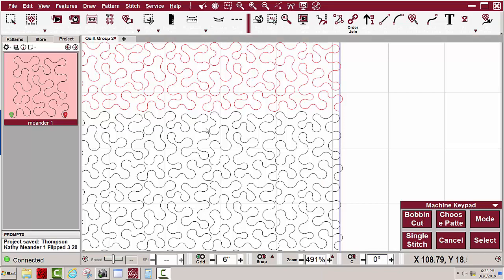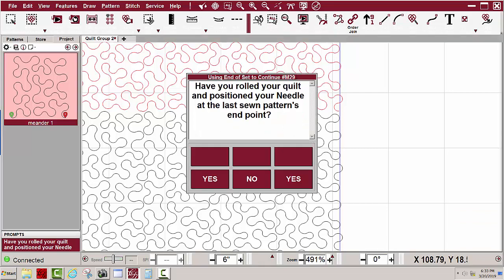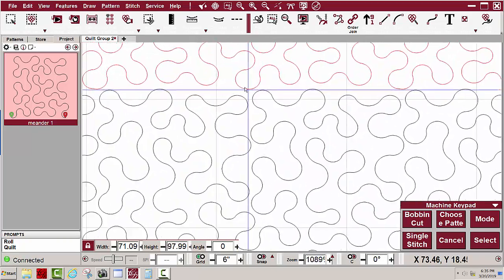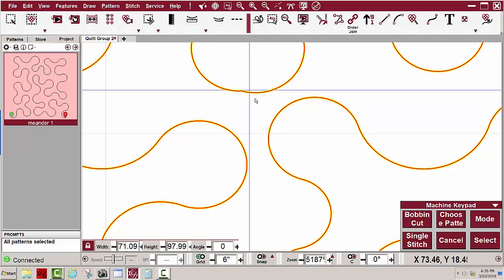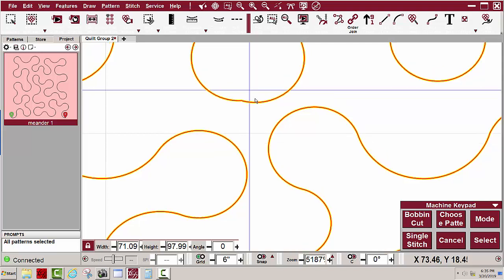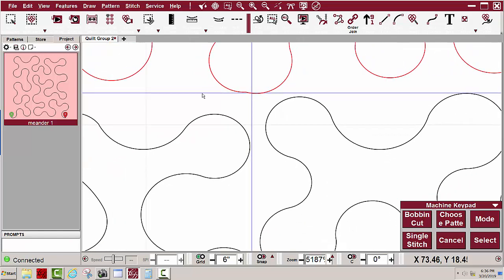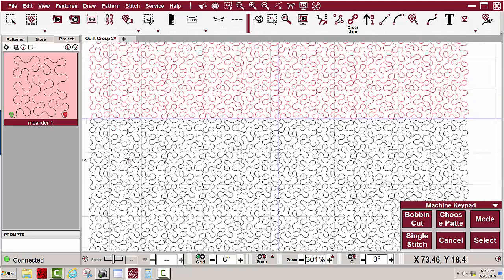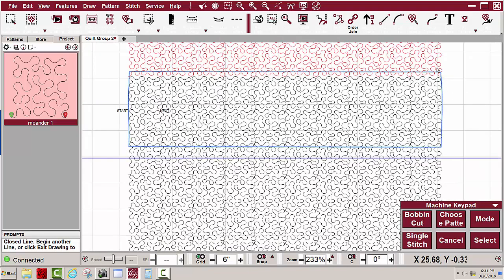Quilting Rolling and Relocating 3 20 2019